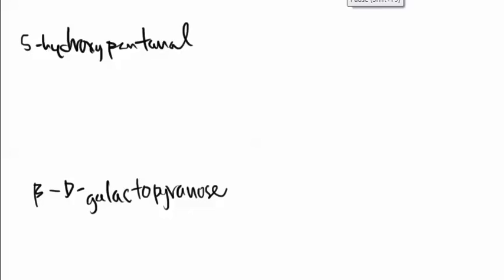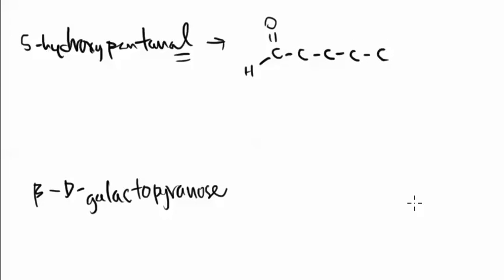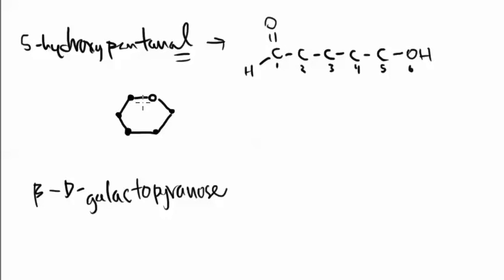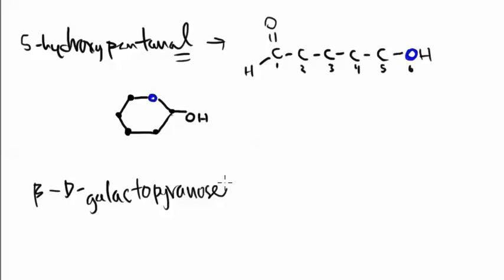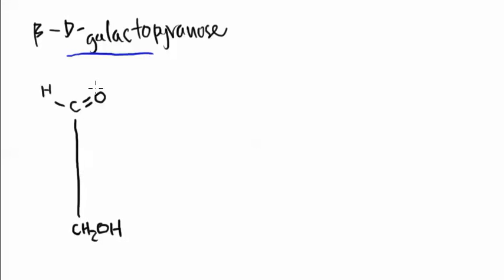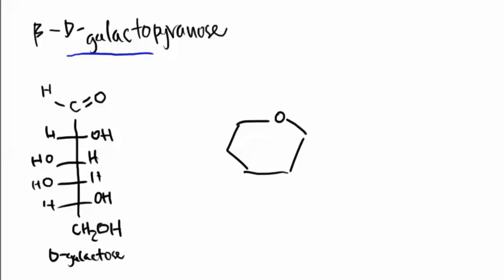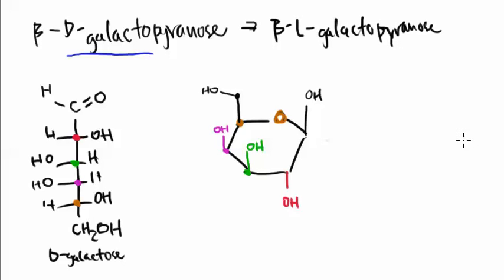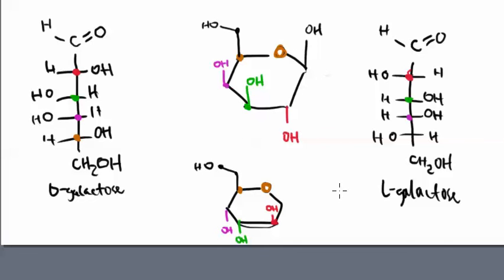Carbohydrates 30: Examples of Drawing Rings